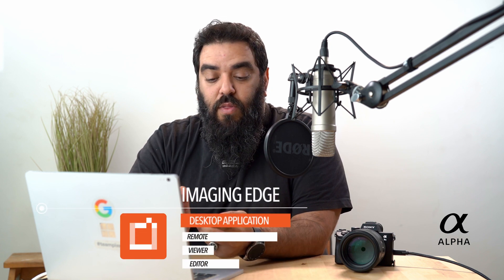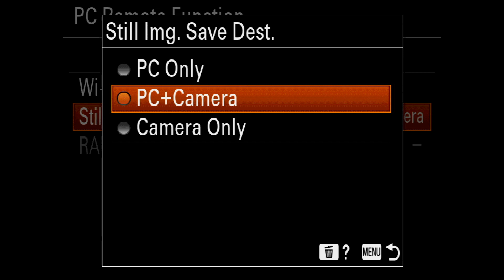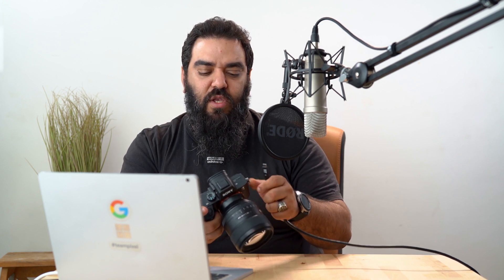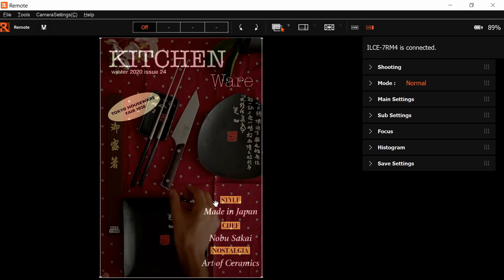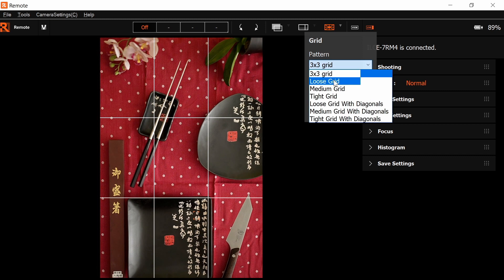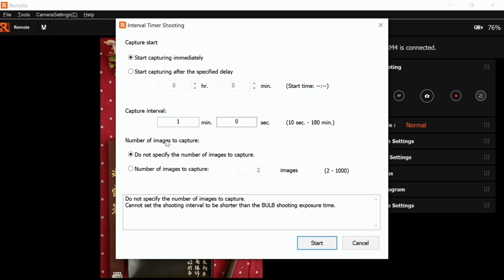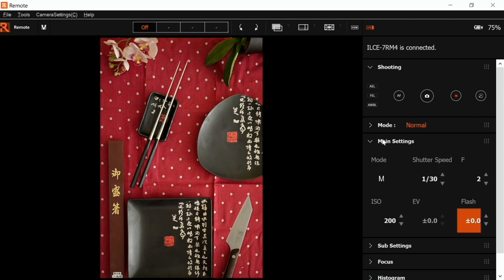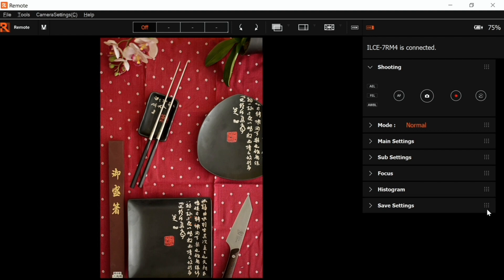Introduction to Imaging Edge Software by Remon Elmarkiz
Edge Imaging Software is a powerful tool for all photographers. Whether you are having a commercial shoot indoors or you are photographing landscapes or night time lapses, Edge imaging desktop applications offer a unique remote shooting and RAW development experience.